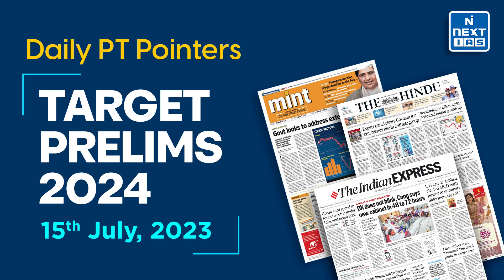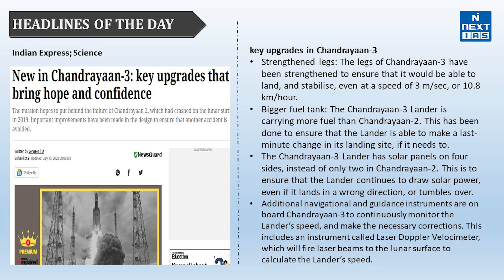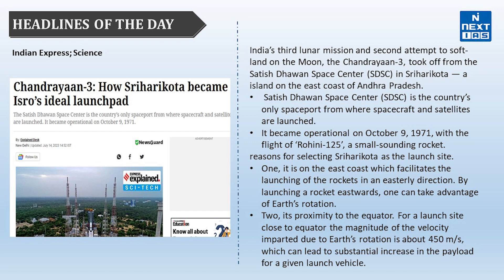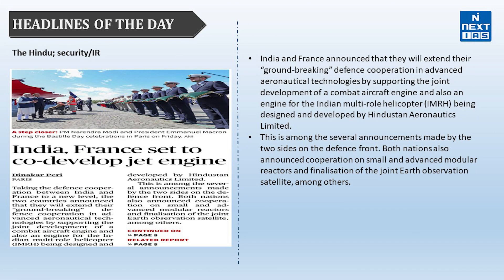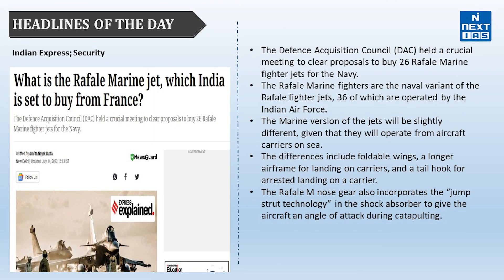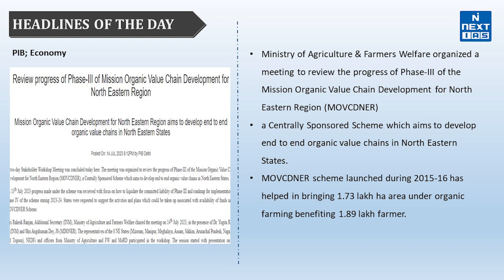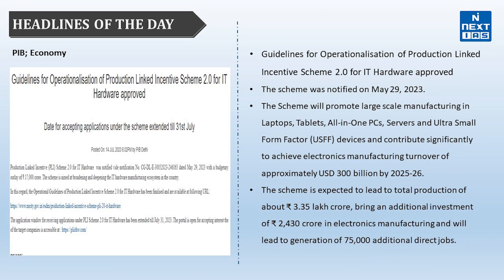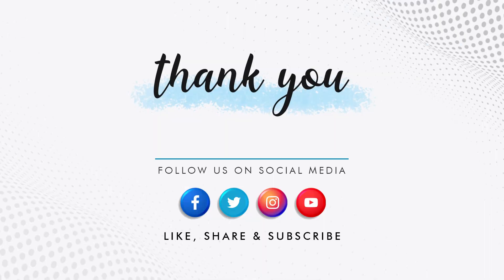15 July 2023 Current Affairs | Target UPSC Prelims 2024 | Daily Current Affairs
Dear Aspirant, Reading newspapers and critically analyzing relevant articles is the most important element of UPSC Civil Services Exam preparation. The best source of current affairs study material is newspapers, and experts believe that THE HINDU,  The Indian EXPRESS, Mint, and Press Information Bureau (PIB) are invaluable in this regard. If you're looking for a good source to cover daily current affairs for the Civil Services Exam (CSE), look no further.

👉 𝐇𝐞𝐚𝐝𝐥𝐢𝐧𝐞𝐬 𝐨𝐟 𝐭𝐡𝐞 𝐃𝐚𝐲: 𝐃𝐚𝐢𝐥𝐲 𝐏𝐨𝐢𝐧𝐭𝐞𝐫𝐬
00:00  - Greetings
00:21 - Chandrayaan-3
01:10 - Key upgrades in Chandrayaan-3
02:30 - Chandrayaan-3: How Sriharikota became Isro's ideal launchpad
04:02 - India, France set to co-develop jet engine
04:54 - Rafale Marine jet
05:54 - Mission Organic Value Chain Development for North Eastern Region (MOVCDNER)
07:15 - Guidelines for Operationalisation of Production Linked Incentive Scheme 2.0 for IT Hardware approved.
08:11 - 23rd Prime Minister Science, Technology & Innovation Advisory Council (PM-STIAC) meeting.

Keep Learning
@NEXT IAS